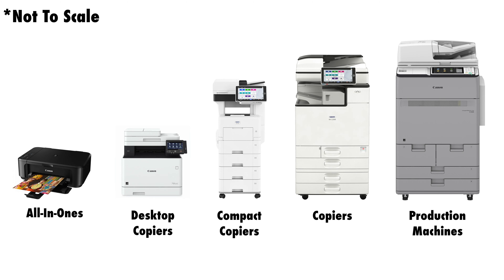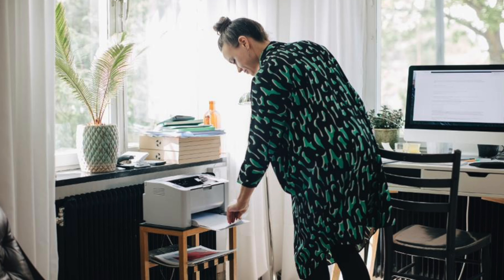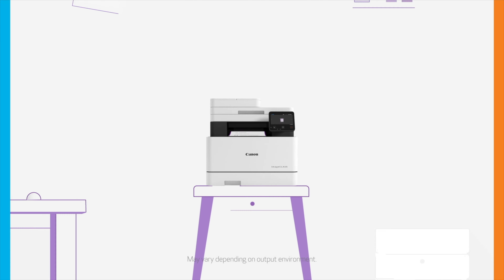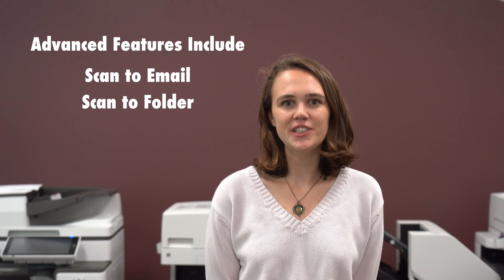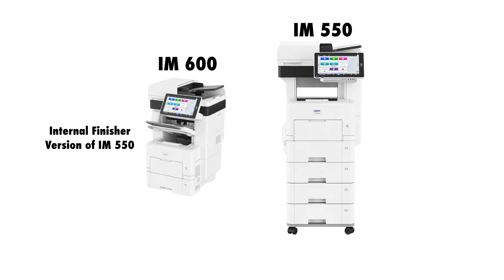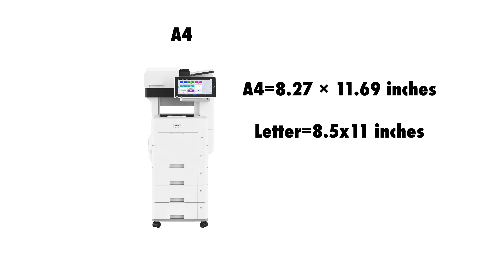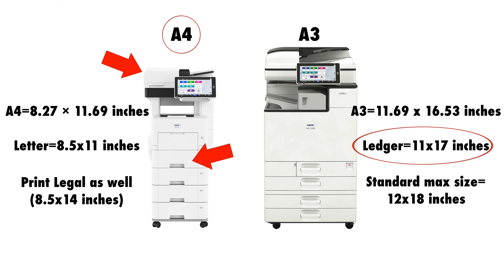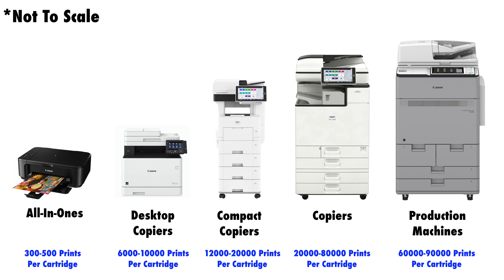What are the 5 Main Types of Copier and Printers?